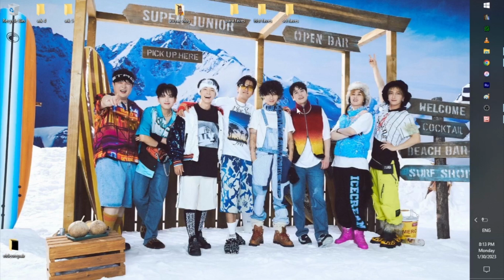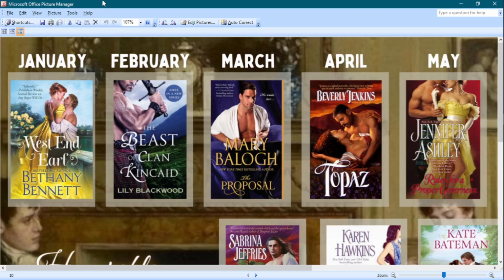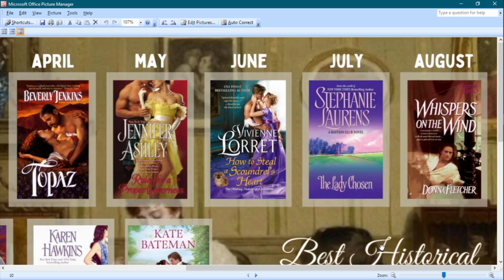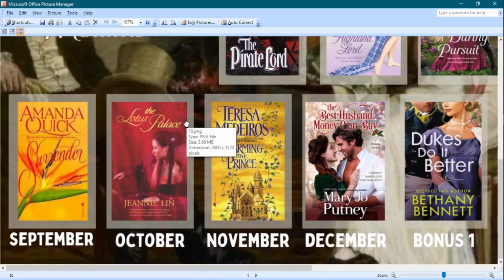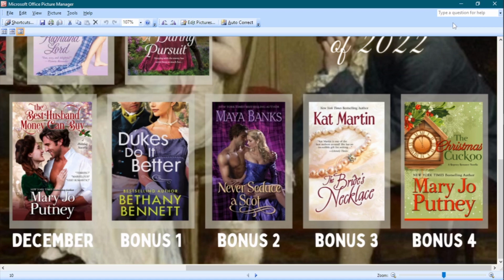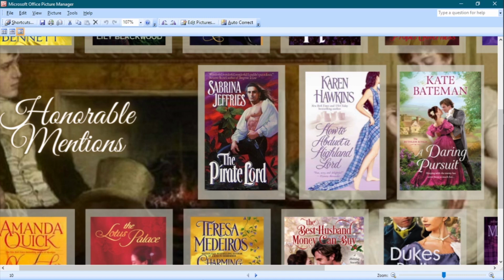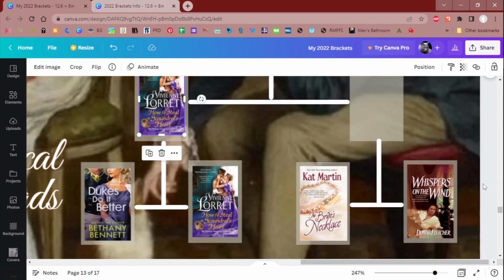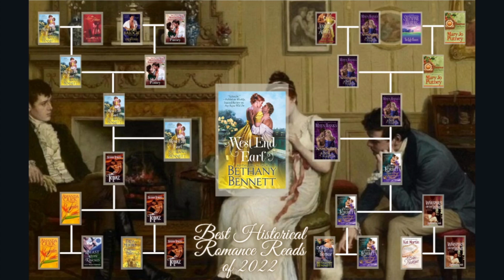My Favorite Historical Romances of 2022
Join me as I fill out my bracket for Historical Romances I read in 2022 to find out what my favorite is!